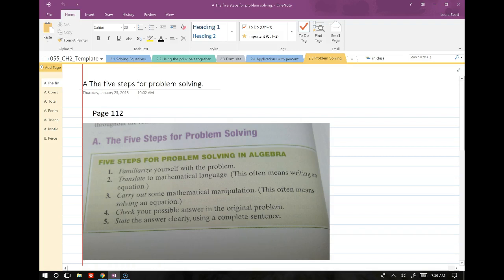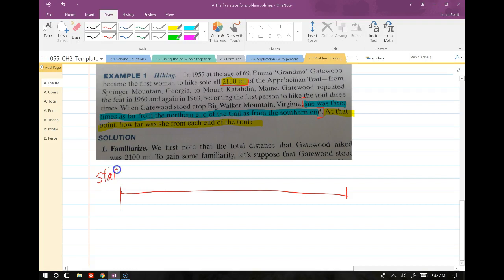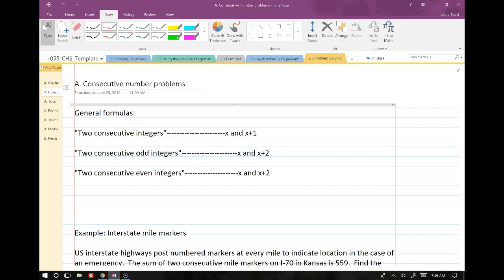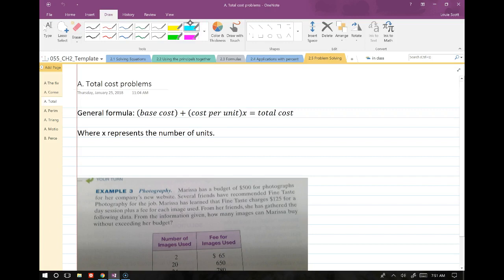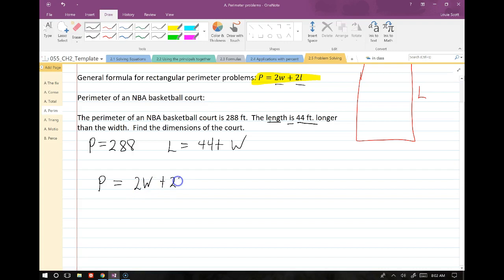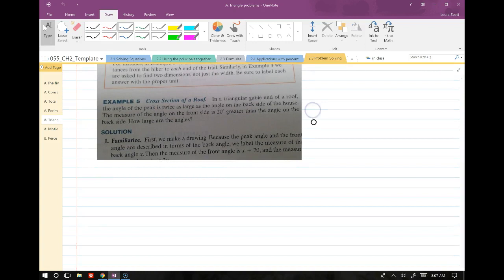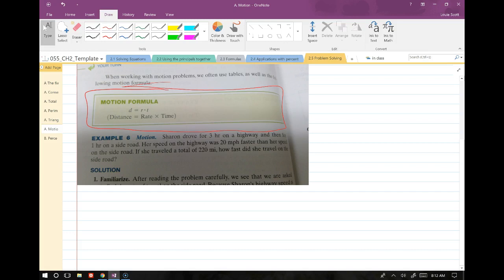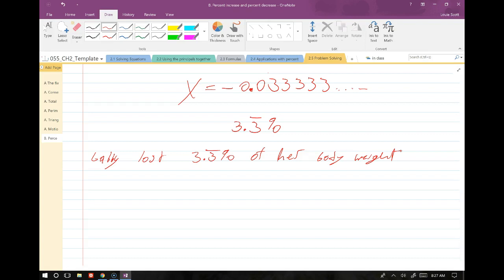2.5 Full lecture